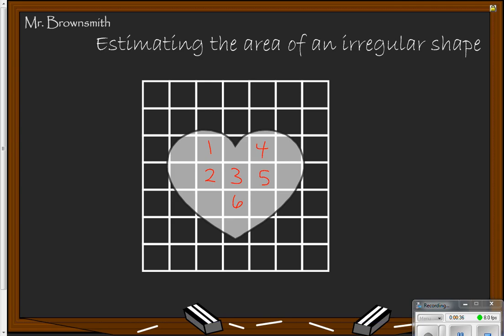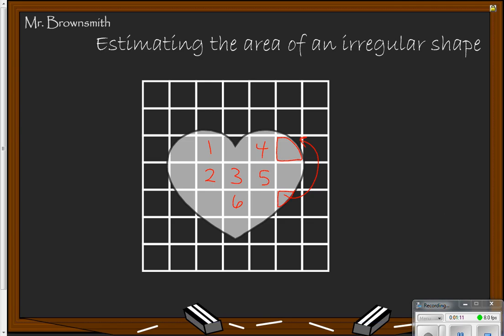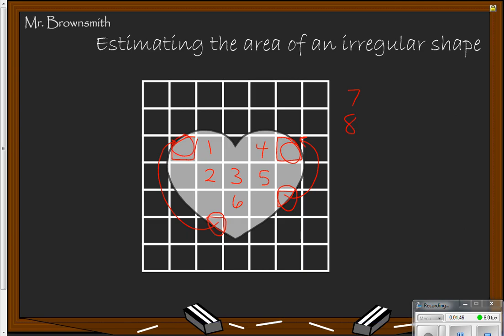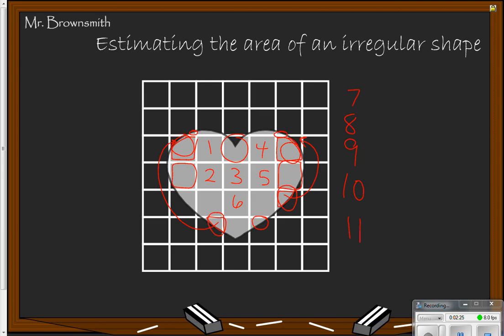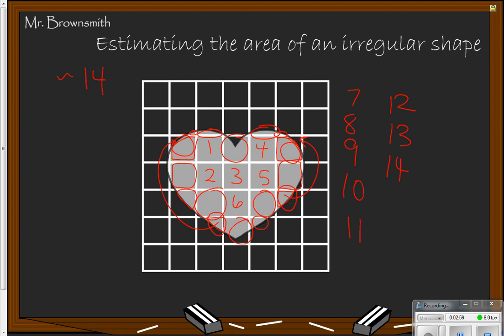area of an irregular shape1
estimating to find the area of an irregular shape